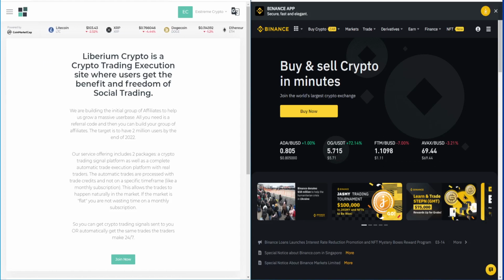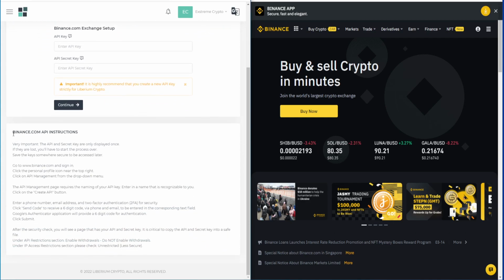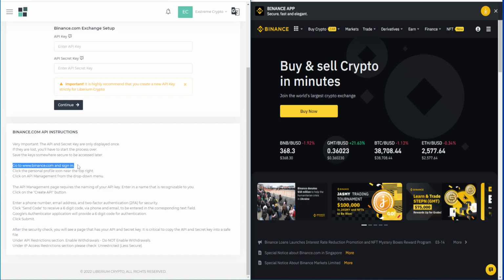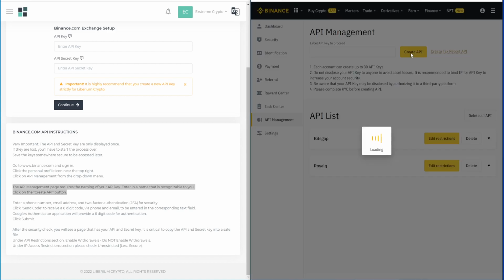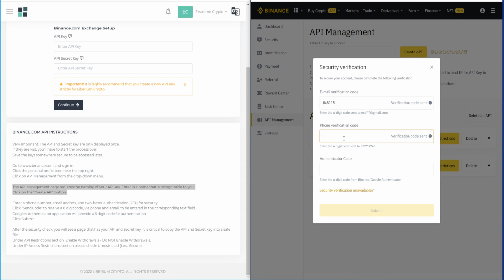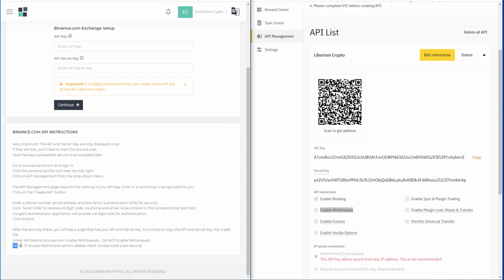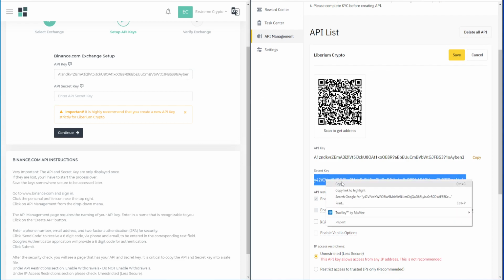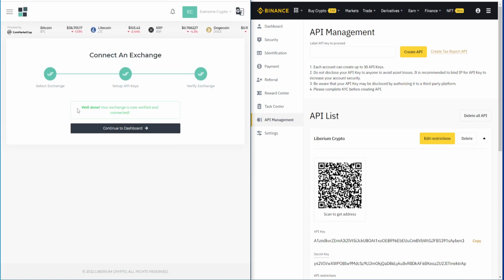Setting Up LIBERIUM CRYPTO on Binance Exchange (API KEY SETUP)